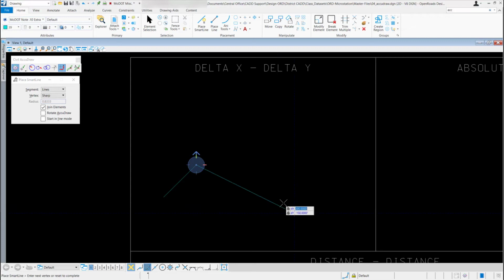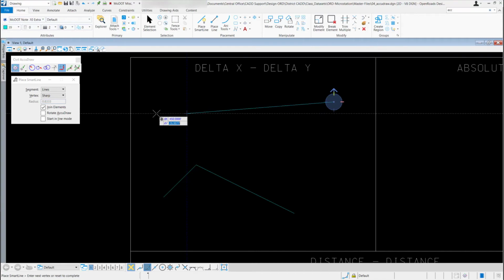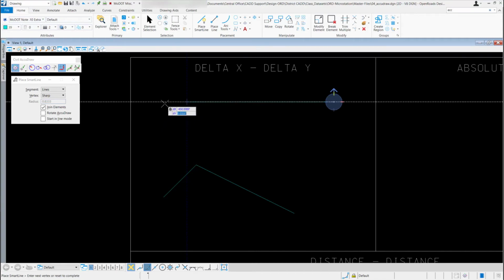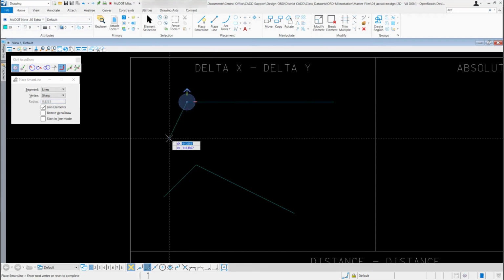ORD - MicroStation - 6.2 - DeltaX DeltaY